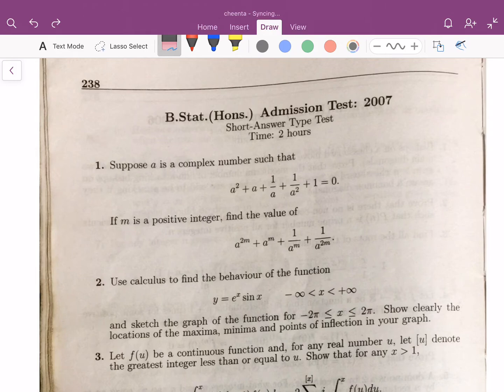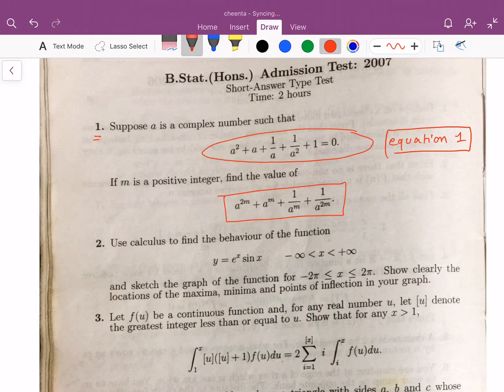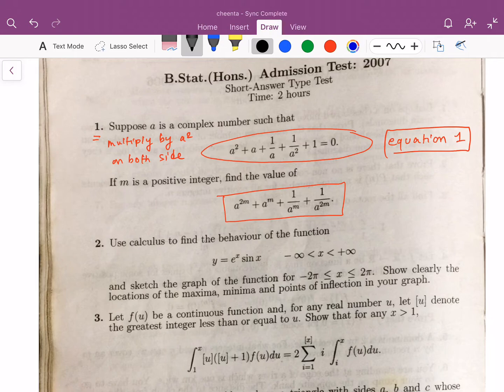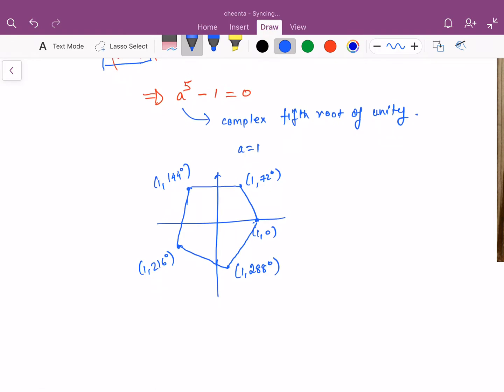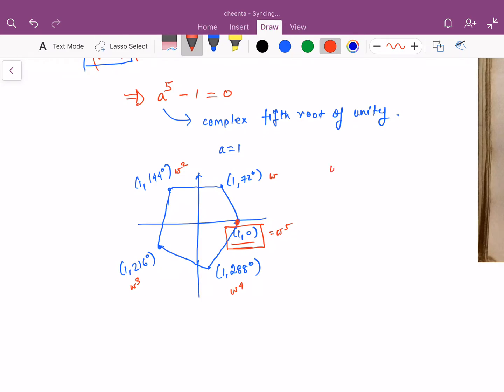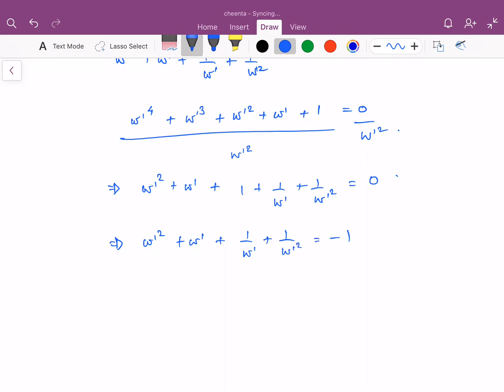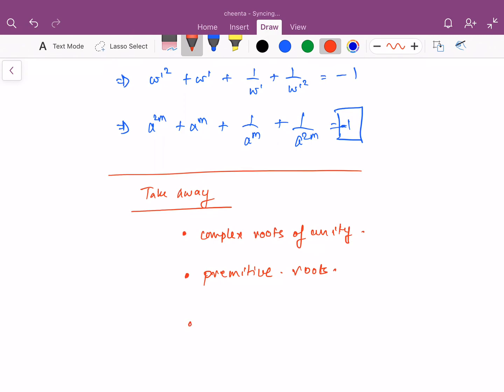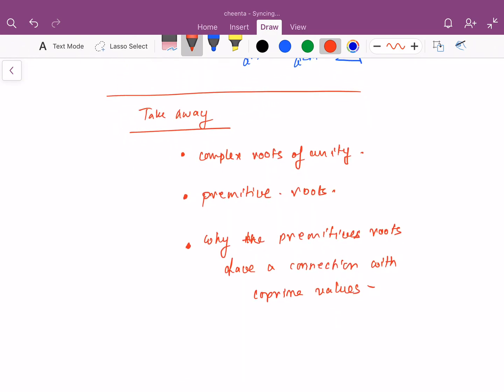Complex fifth roots - BStat 2007, Subjective 1 - Cheenta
Let's discuss the first problem from BStat Subjective Admission Test, 2007.

Happy learning!